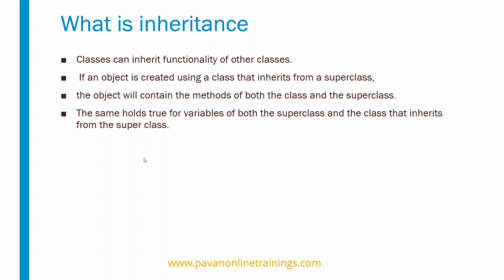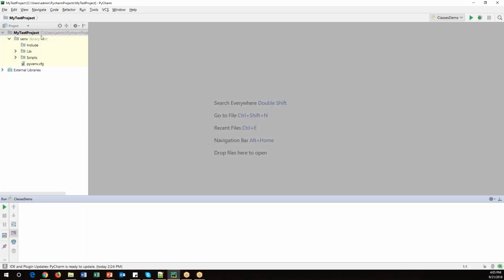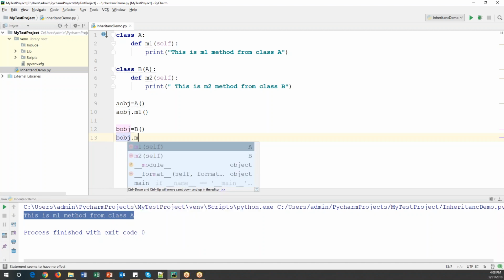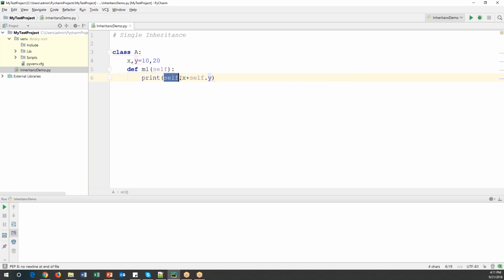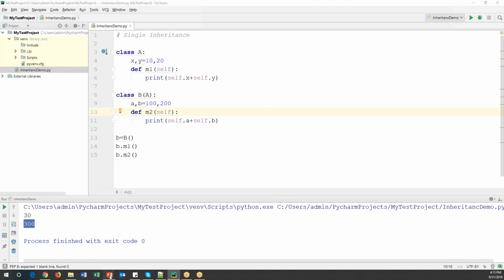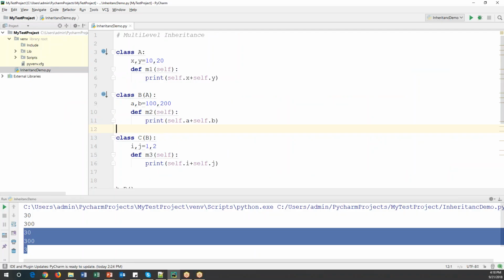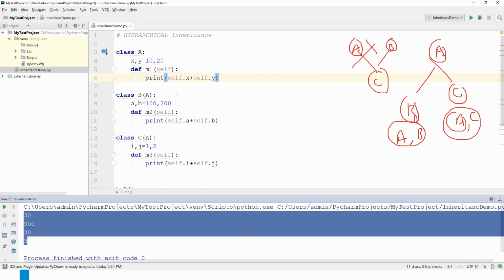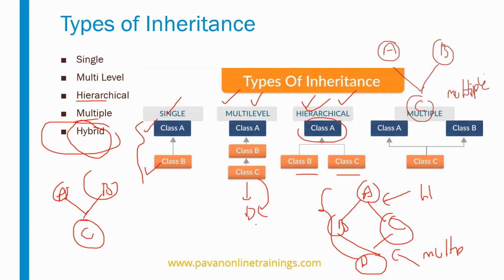Python Tutorial 21 - Inheritance in Python | Part-1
Topic : Inheritance in Python

Selenium With Python Using Robert Framework
(Web&API Testing)